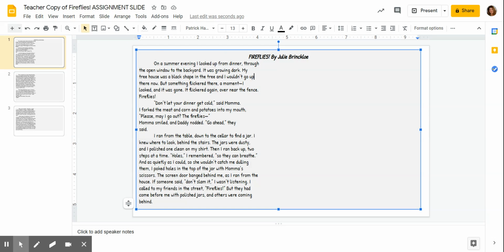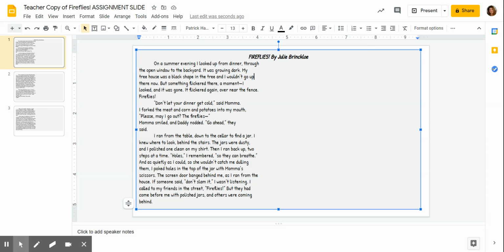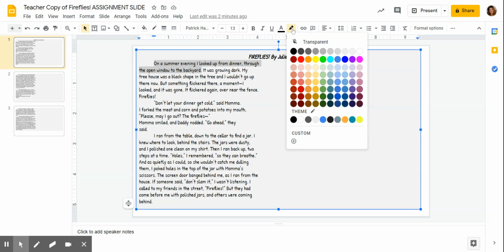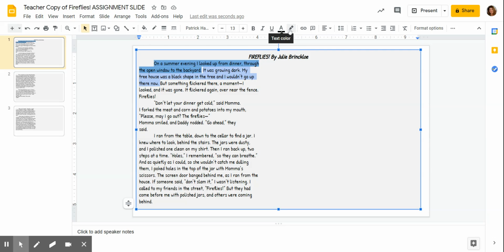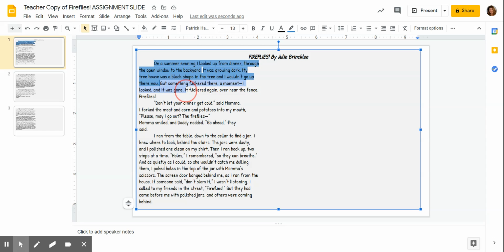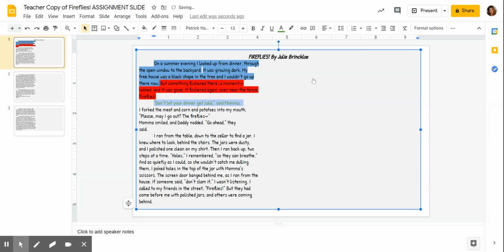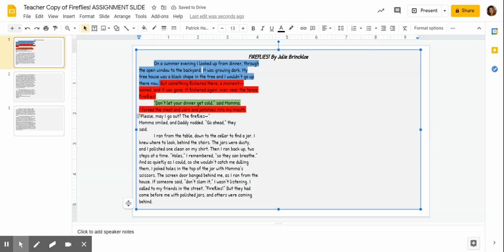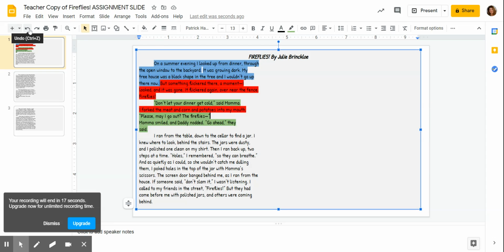Teacher Copy of Fireflies! ASSIGNMENT SLIDE - Google Slides SECOND VIDEO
Continues the lesson